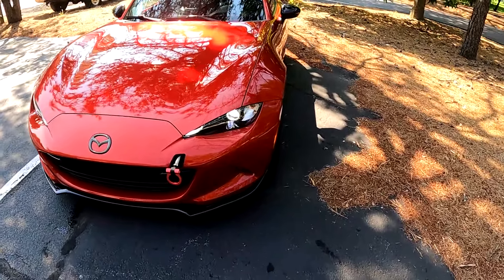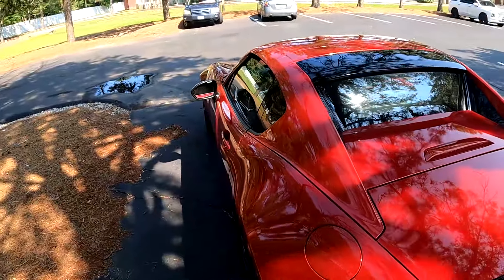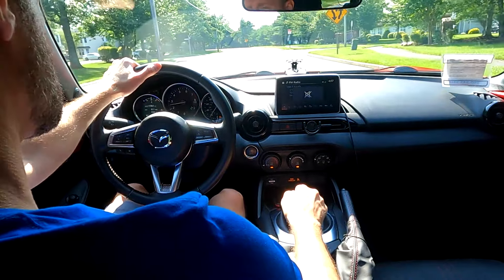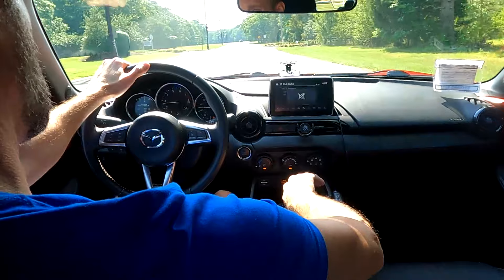Things I Love about the ND MX-5 Miata RF Club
We recently picked up a new shop car - a 2017 MX-5 Miata RF Club, and this video will explain why.